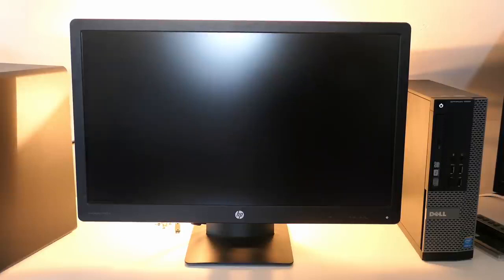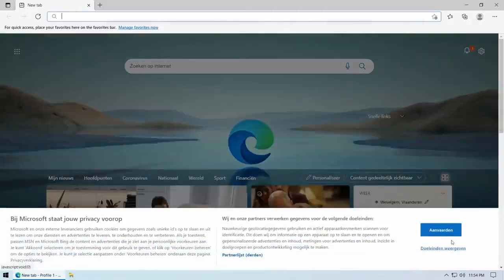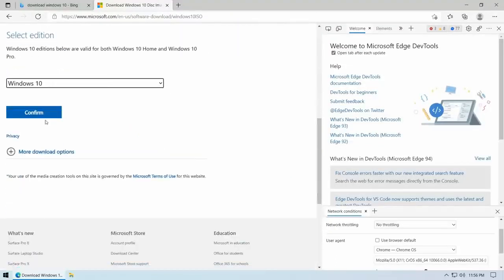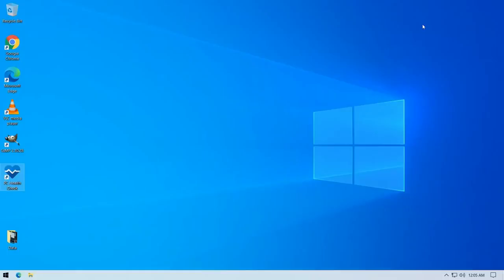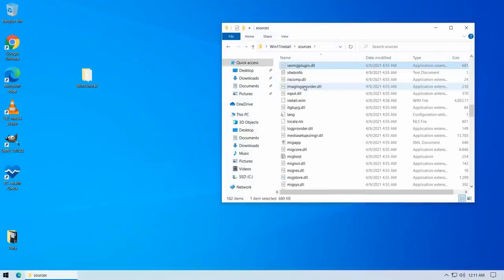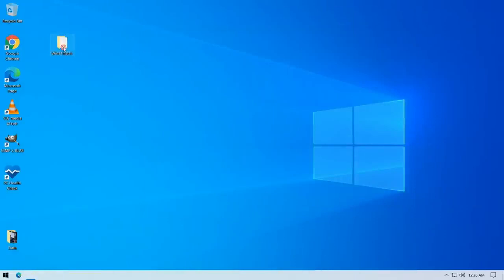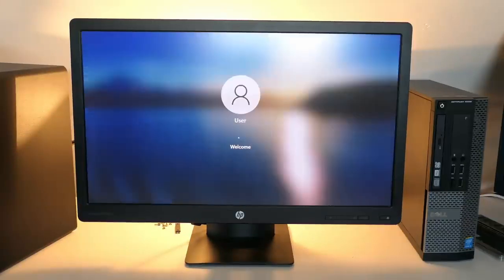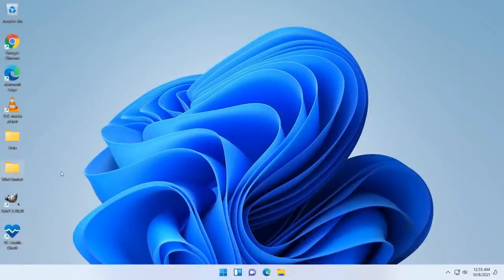Upgrade to Windows 11 on unsupported hardware